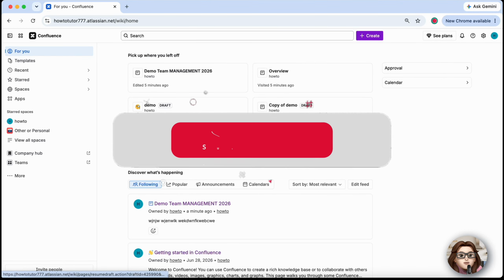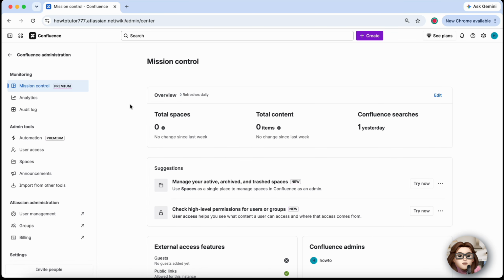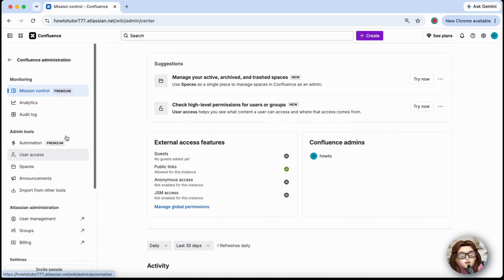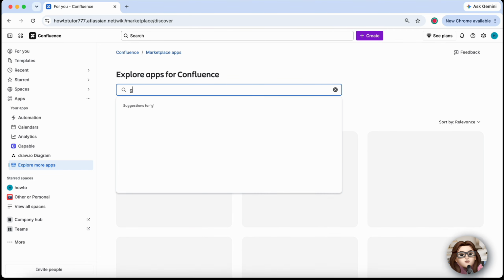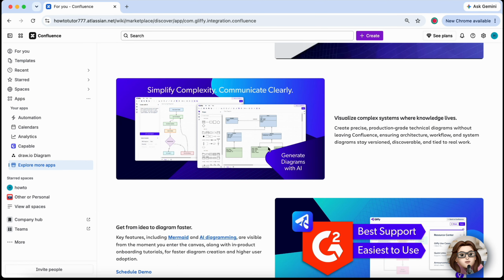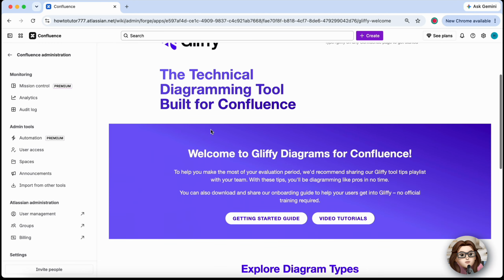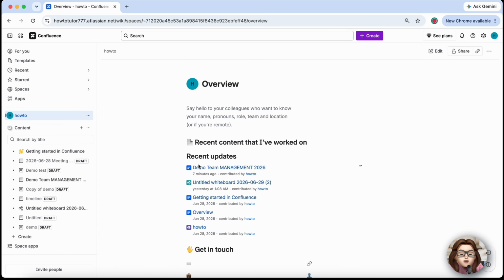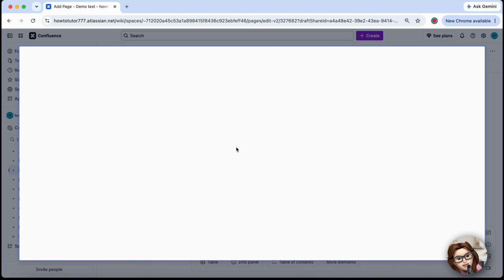How to Install Gliffy for Confluence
Problem Solved in this Video-:

Want to install Gliffy for Confluence? In this step-by-step Confluence tutorial, you'll learn how to install the Gliffy Diagrams app from the Atlassian Marketplace, configure it, and start creating professional diagrams directly within your Confluence pages.

Whether you're creating flowcharts, UML diagrams, network diagrams, process maps, or organizational charts, this guide will show you how to set up Gliffy and use it for visual documentation and team collaboration.

In This Video:
• Finding Gliffy in the Atlassian Marketplace
• Installing the Gliffy app
• Configuring Gliffy in Confluence
• Creating your first Gliffy diagram
• Editing and collaborating on diagrams
• Managing permissions and licensing
• Gliffy and Confluence best practices

Gliffy makes it easy to create and edit professional diagrams without leaving Confluence, helping teams communicate ideas, document systems, and visualize workflows more effectively.

What Do you Think of How to Install Gliffy for Confluence?